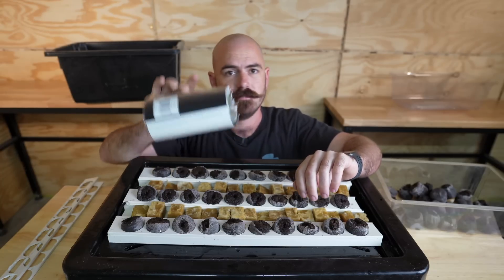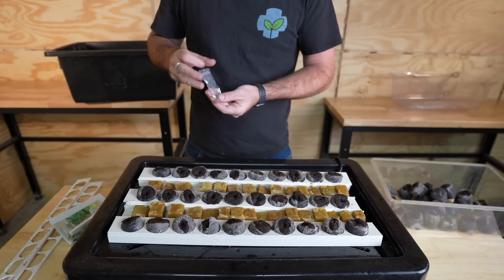Mini Nutrient Film Technique Hydroponic System Timelapse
Hoocho Creates a Mini Nutrient Film Technique System/ Auto Watering Propagation System and Timelapse's it.

Equipment I Recommend:
High Quality Combo PH & EC Meter:
HI9813-6 Portable pH / EC /TDS /Temperature Meter-

EC Meters:
Bluelab Truncheon EC Meter-

PH Meters:
Bluelab PH Pen:

3D Printer:
Creality Ender-3 Pro-

Wyze Cams for Plant Time-lapsing:
Wyze Cam V3-
Wyze Cam Outdoor-

Happy Hydroponicing!